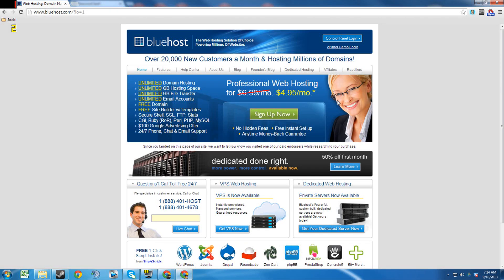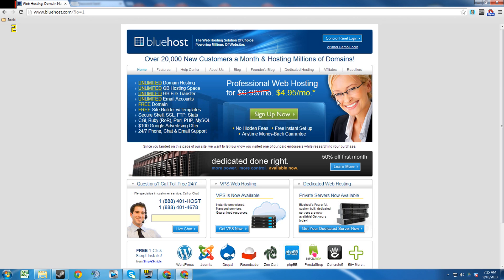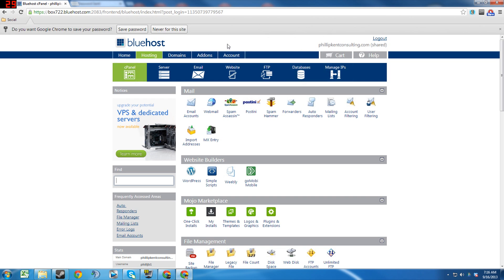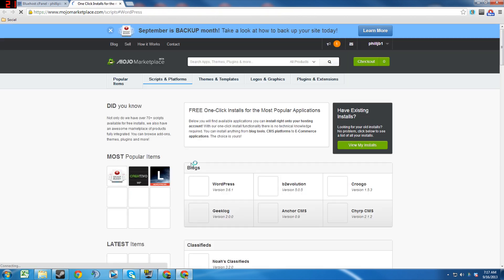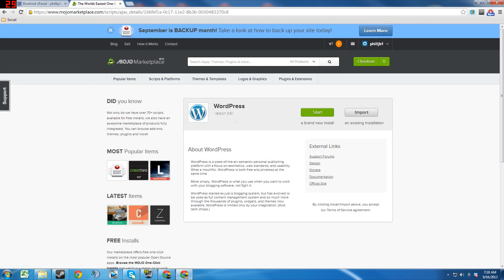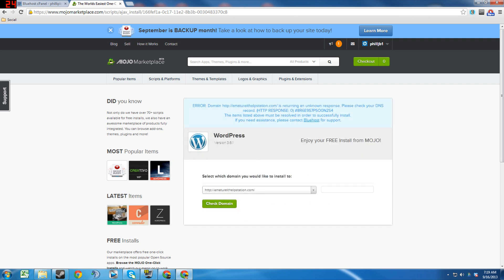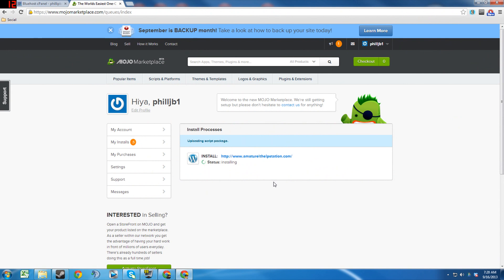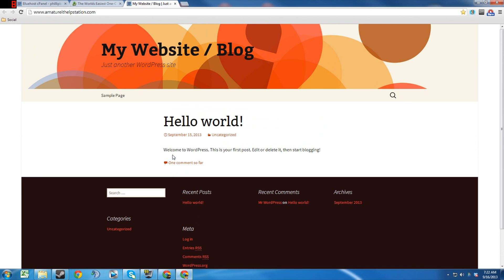Install Wordpress on your Bluehost account [Beginner Wordpress Website Series] Part 1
Bluehost is one of the oldest as well as one of the most reliable web hosting companies. They have awesome customer service and support. The only time I have ever waited more than two minutes to speak to a representative was on a Monday morning(Which is understandable.) Bluehost also has an any time money back guarantee. If you are past 30 days bluehost will prorate your refund. The only thing bluehost doesn't refund is your domain name.

Bluehost has simple script installs for numerous content management systems including wordpress, joomla, drupal and others.

In this video I will show you step by step how to install wordpress on a domain name registered with your Bluehost account.

Xbox
AmatureITHelp